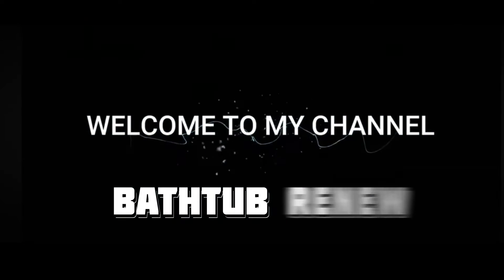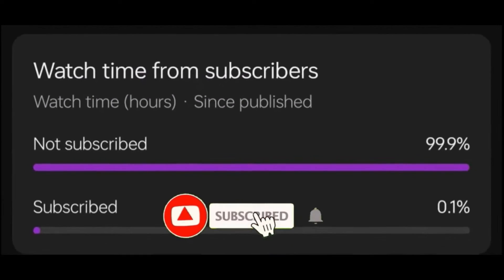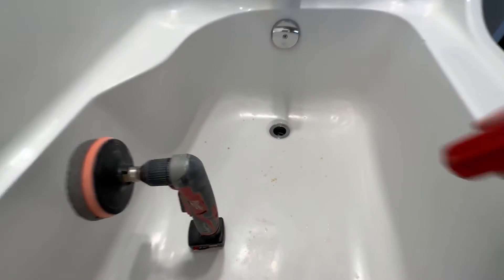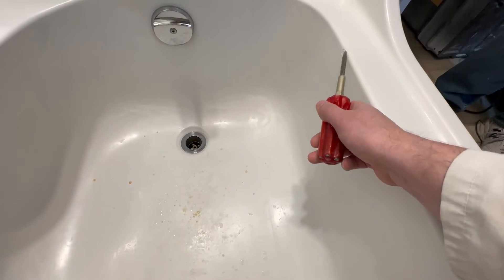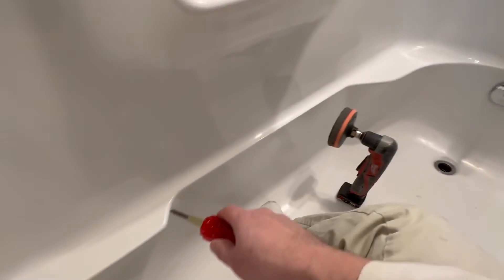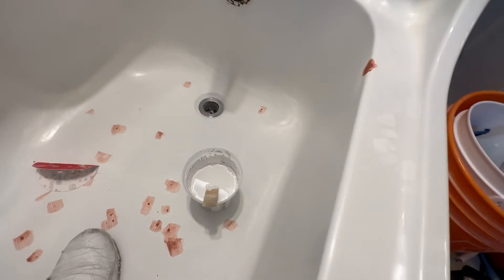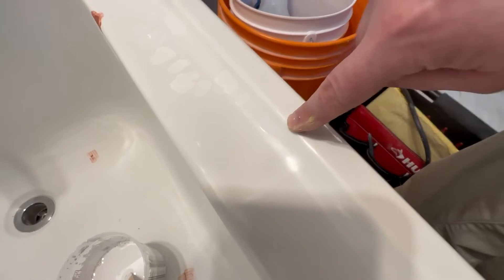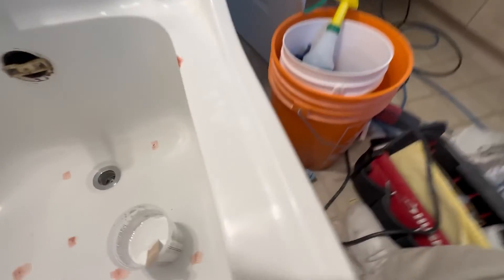Warning: Essential oils stained this tub!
Build the fastest sander EVER!

My top picks for tools we use:
1.Best fan ever
2.Best scraper
3.Best vacuum
4.best spray system
5.Gloves for paint

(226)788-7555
Local Windsor/Essex-Chatham/Kent